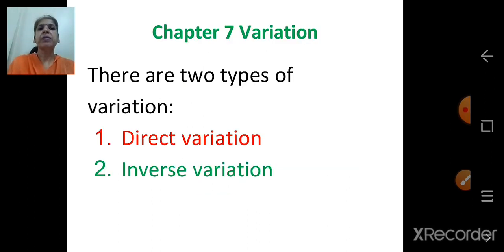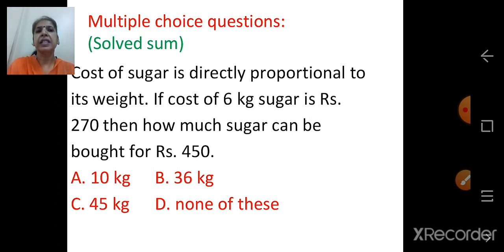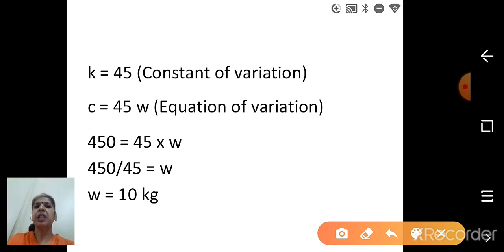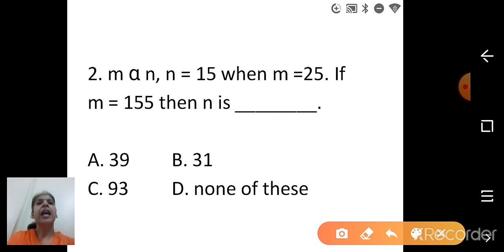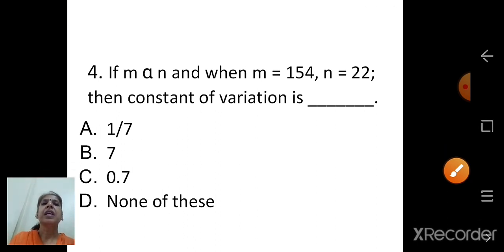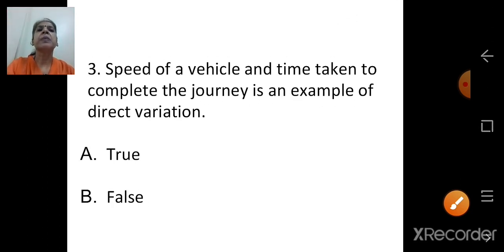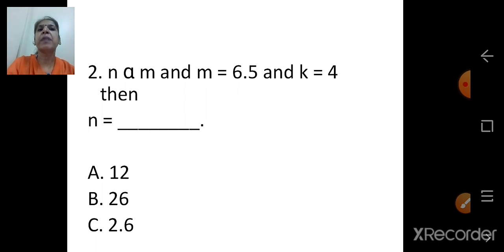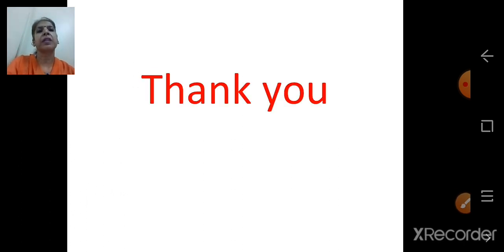Class 8 Maths Revision part 3 23rd July 2020